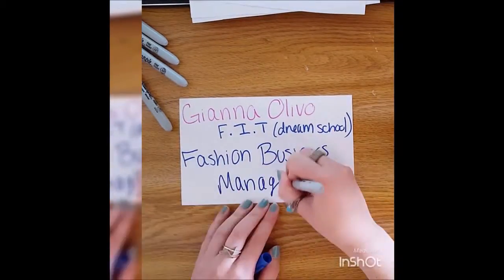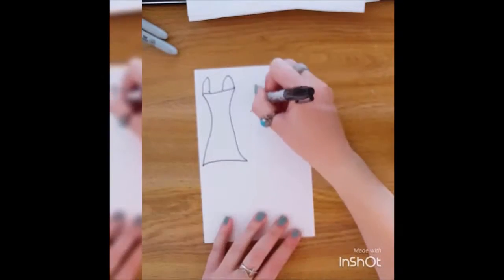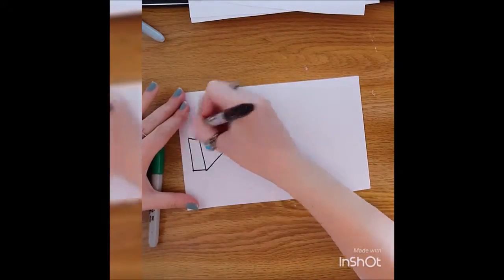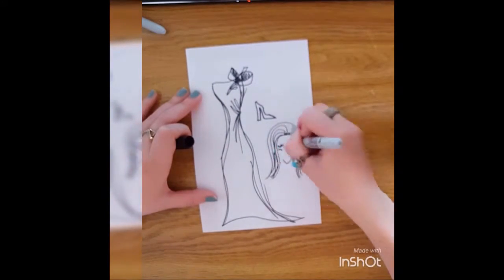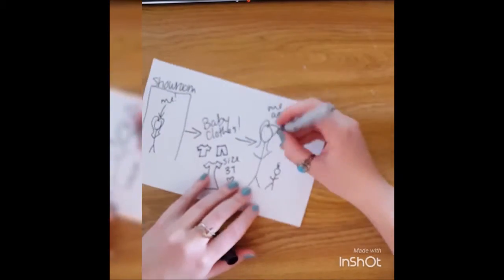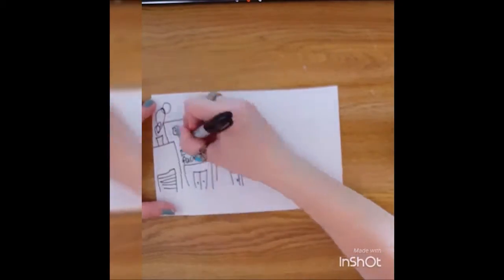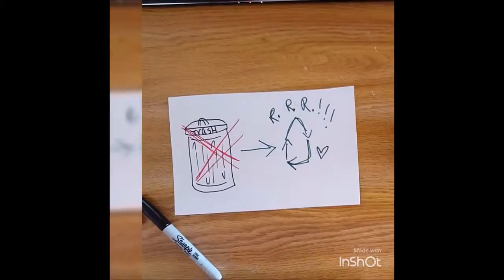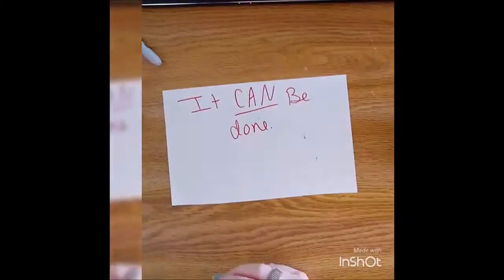Gianna Olivo- Fashion Institute of Technology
Ray Greenly scholarship application